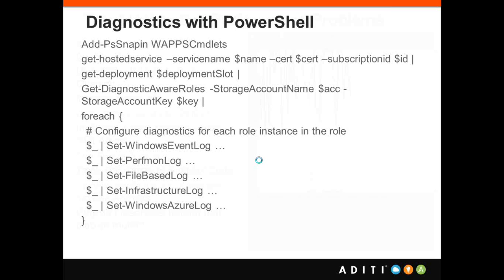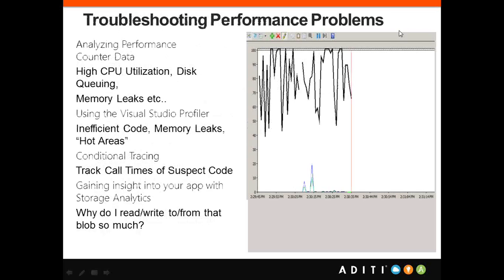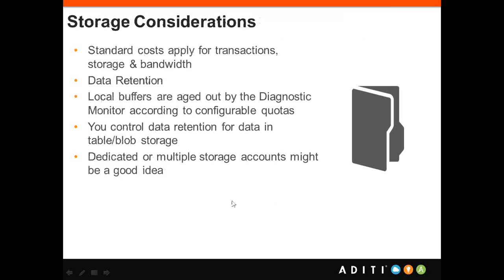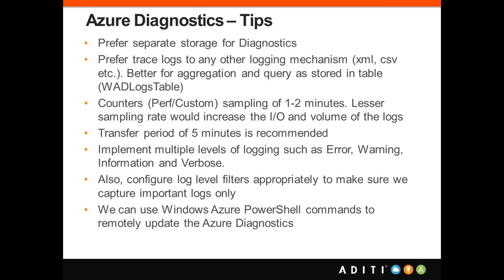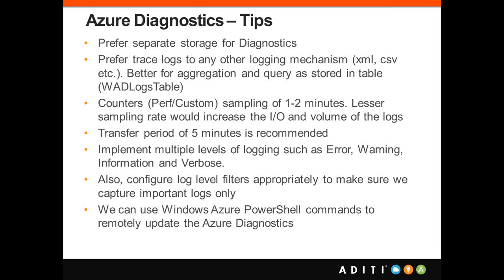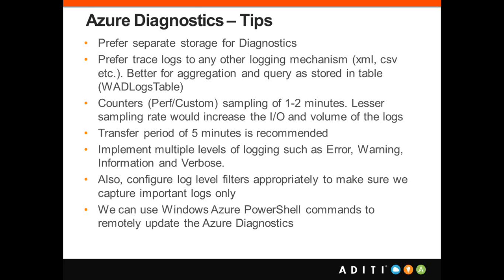Logging, Performance Counters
This webinar will give insights into Windowz Azure Diagnostics. Sachin will explain different facets of Windows Azure and show you a demo of the same.

In this webinar, you will learn these:

What is Windows Azure Diagnostics
What is the difference compared to on premise Diagnostics
Logging, Performance Counters, etc.
A demo of using Windows Azure Diagnostics
Best Practices of Windows Azure Diagnostics